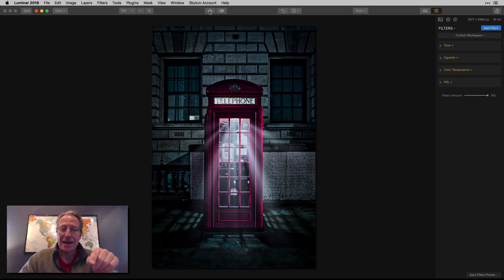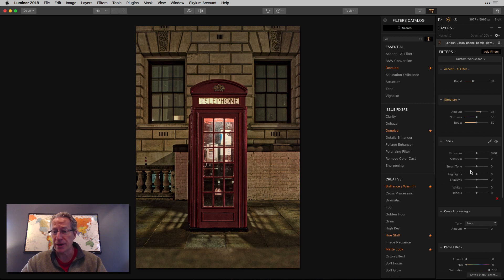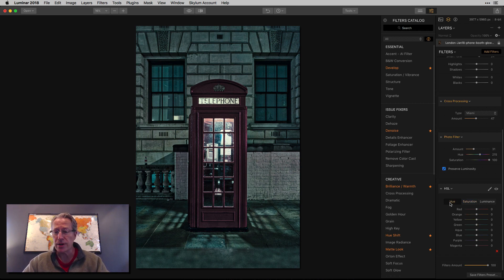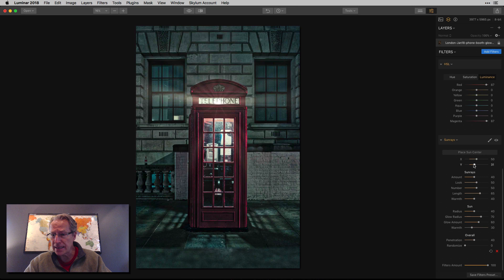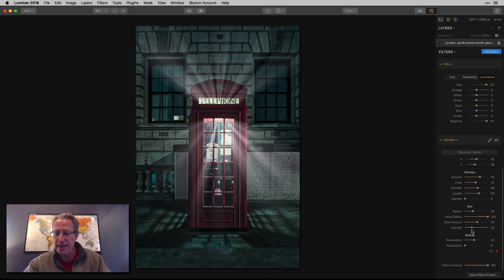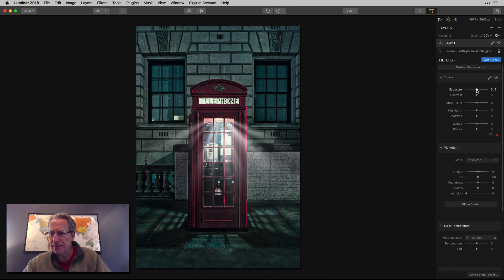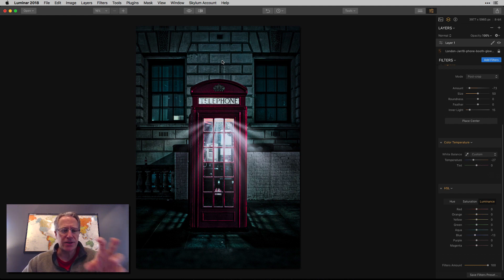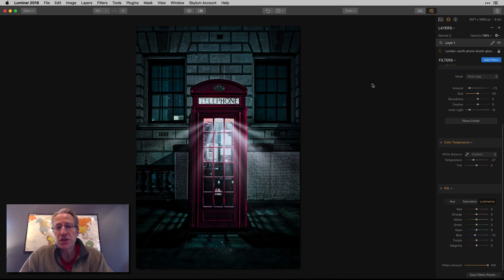Luminar Workflow: London Calling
Getting Creative in Luminar 2018

In this full Luminar workflow video, I take a fairly boring photo and turn it into a conceptual work with mood, drama and interest. Using several filters and a couple of layers, I completely transform the photo and turn it into my own creation. Follow along and watch it happen!

It's always worth experimenting and trying new things in order to grow your creative muscles!